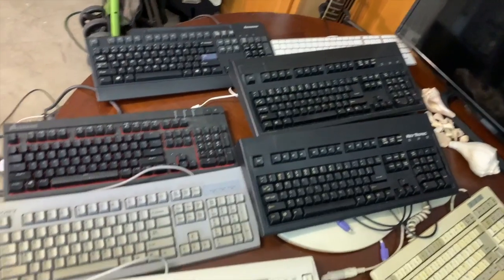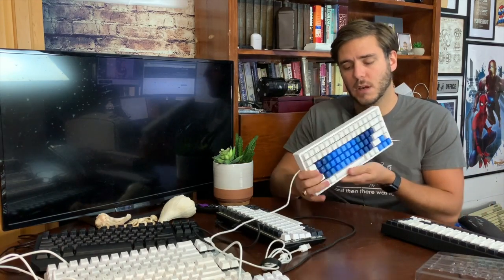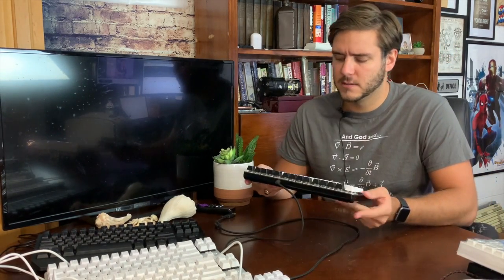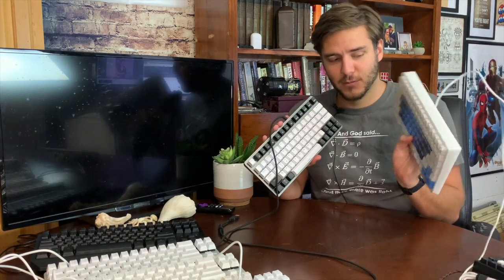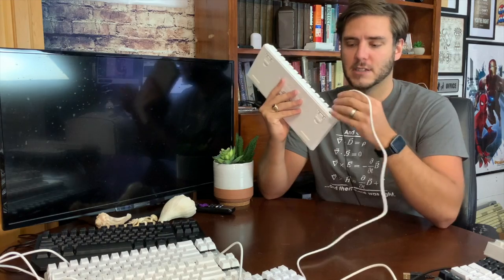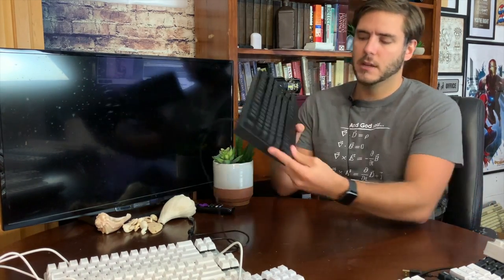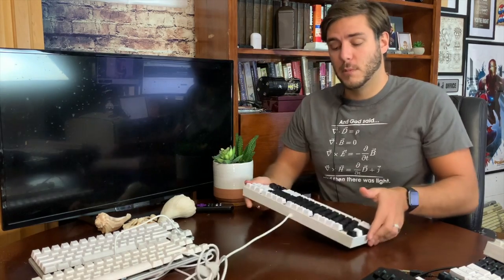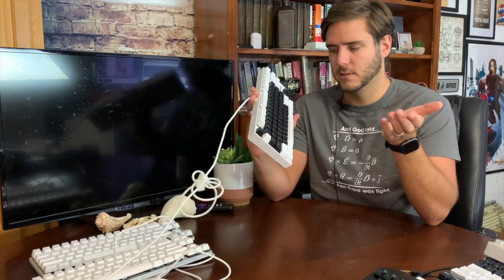My Keyboard Collection Part 2 TKL & Small Keyboards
This is a video about my TKL & Small Form Keyboards in my keyboard collection.

Drevo Gramr Keyboard
Ajazz AK33 Keyboard
Redragon Keyboard
Magic force 68 Keyboard

NPET G20 Keyboard